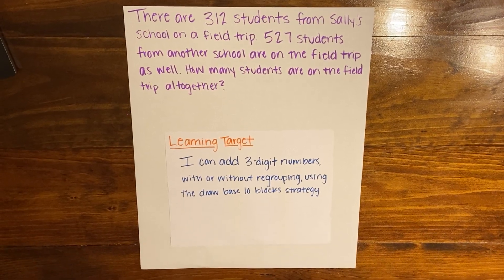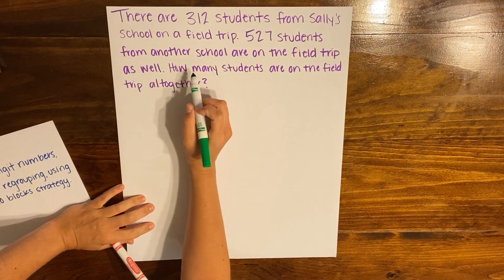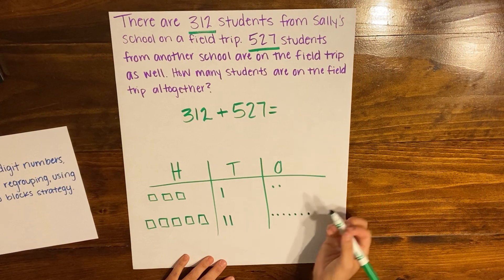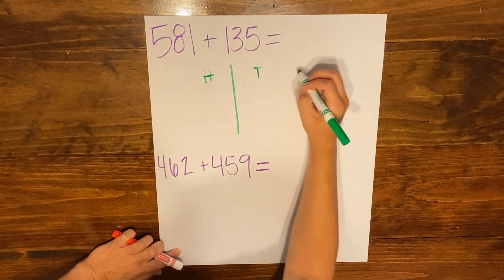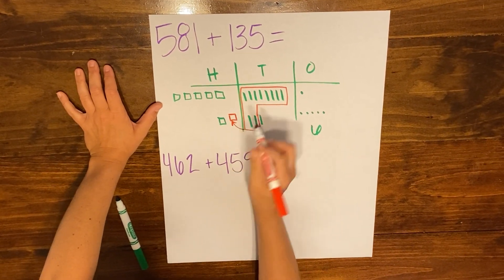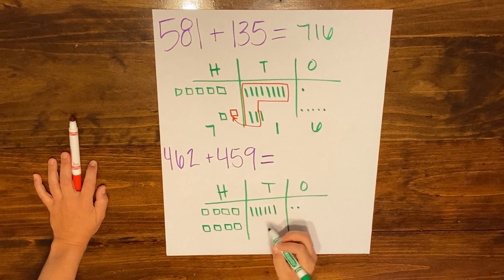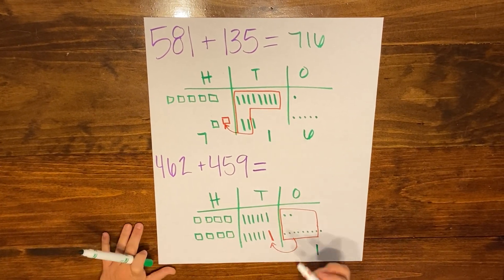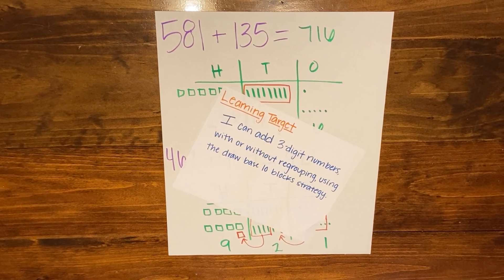Third Grade Adding Three Digit Numbers Drawing Base 10 Blocks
Third Grade Adding a 3 digit number to a 3 digit number, with and without regrouping, by drawing base 10 blocks.